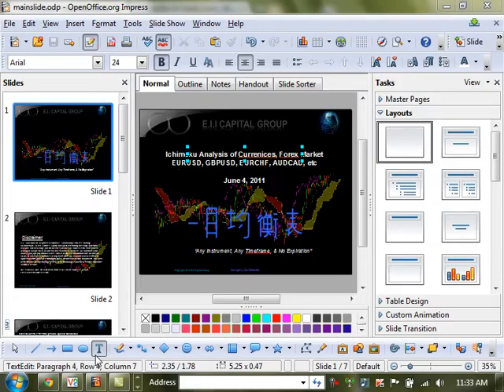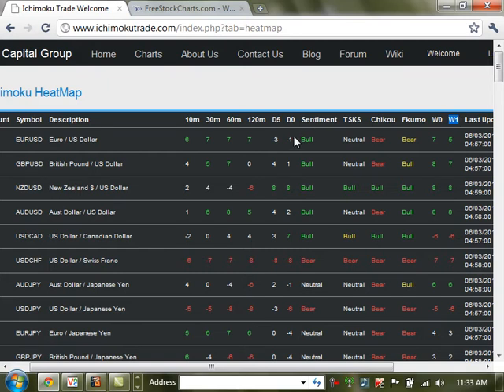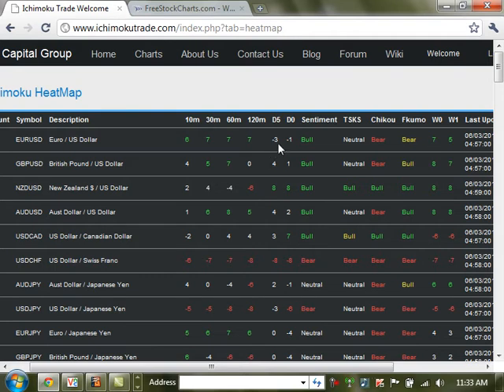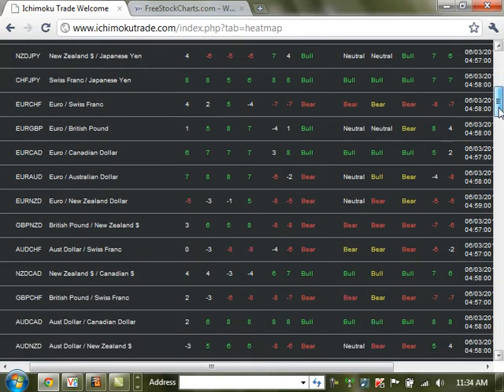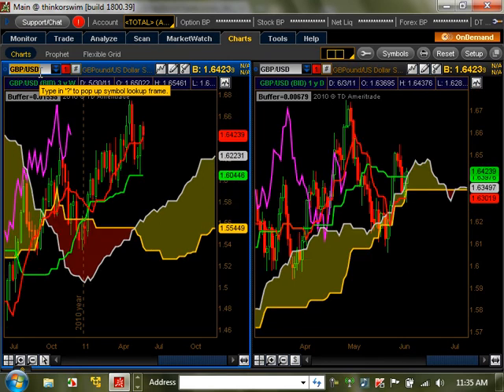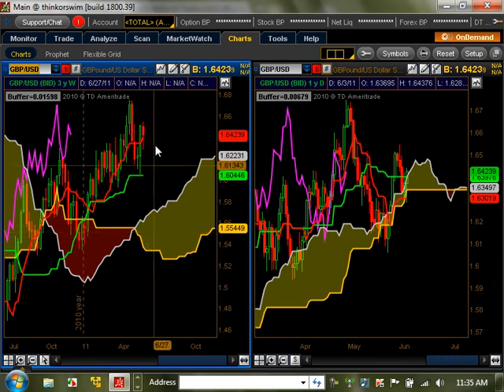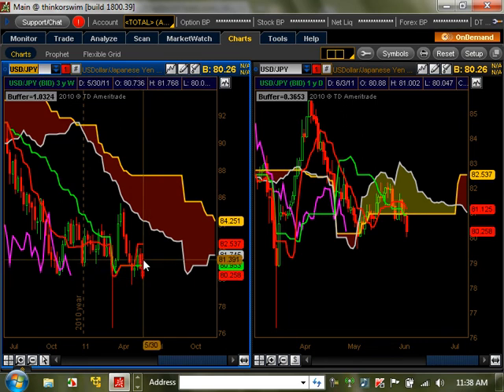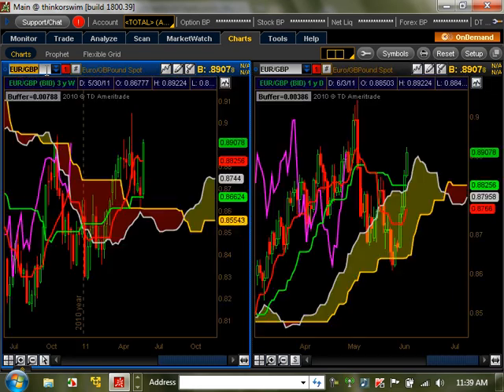Ichimoku analysis of Currency market 6-4-11 Is EURUSD going higher? or USDCAD about to breakout?